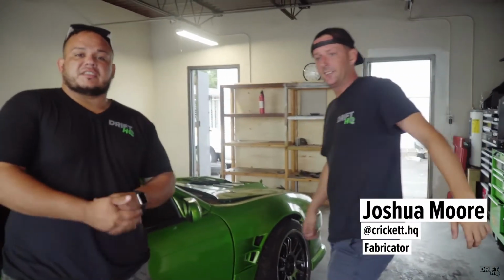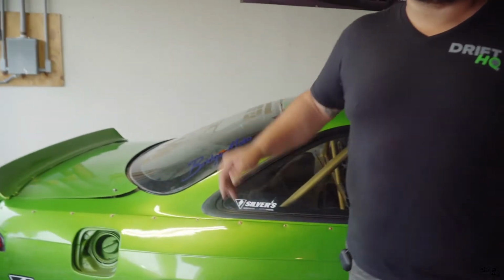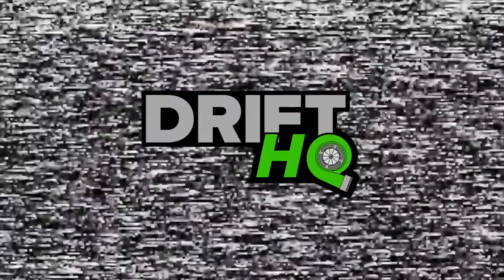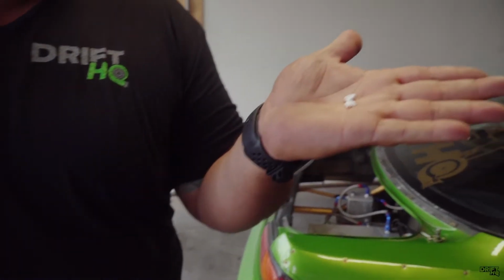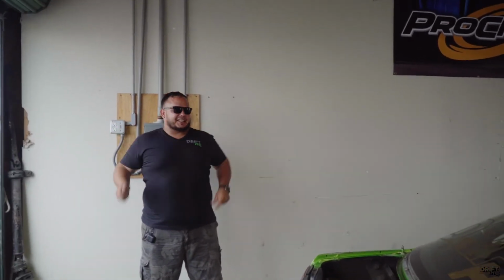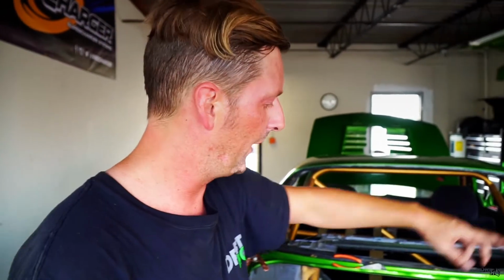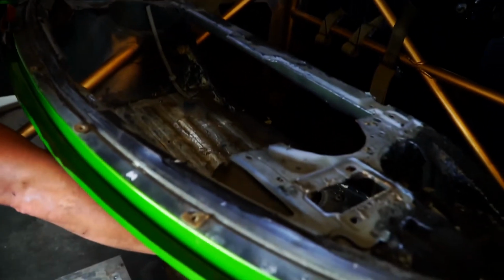BLEW UP AN LS AND BACK WINDSHIELD ! - Savio's LS S14 Rebuild series Part 1/4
In this episode of Savio's S14 Rebuild, we kick off the series with Savio giving a little back story as to what happened to throw him off the 2019 drift season.